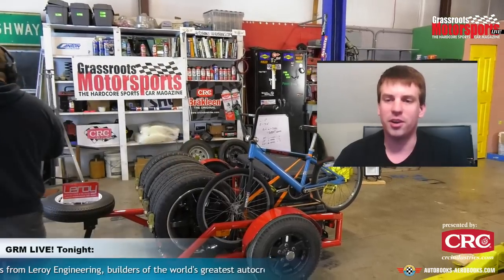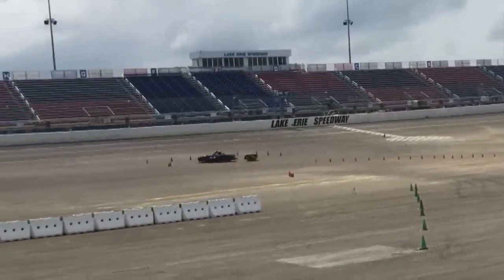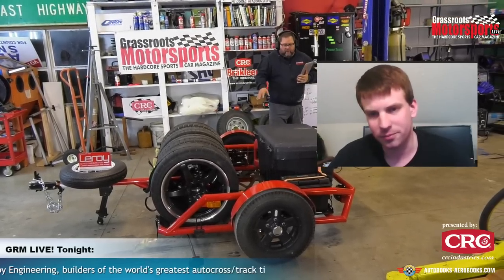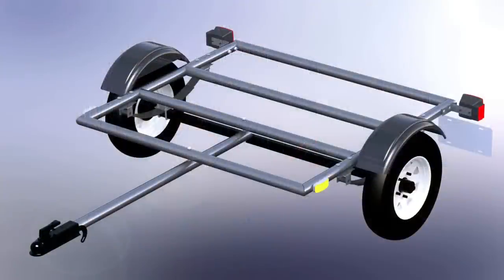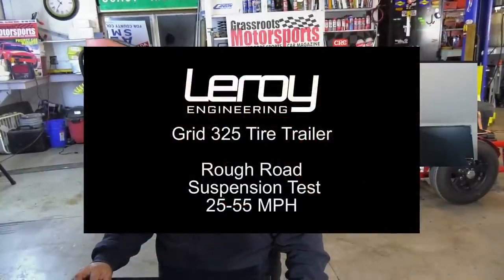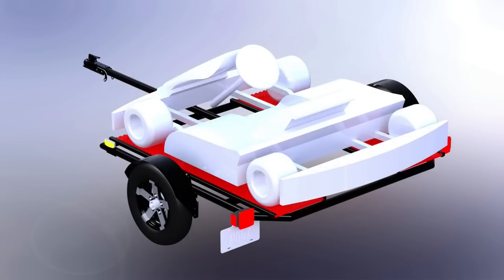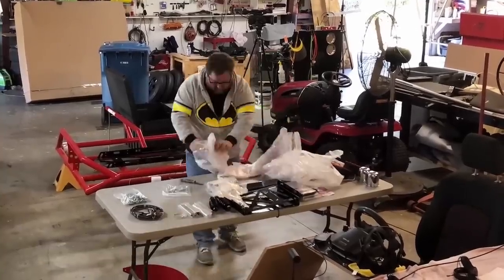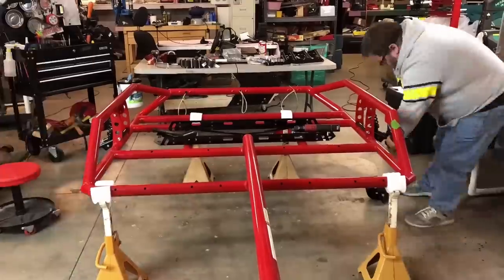The world's greatest autocross/track day tire trailer.. GRM Live! Presented by CRC Industries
Leroy Engineering set out to make the world's greatest  utility trailer for track and autocross enthusiasts. Tonight we'll review our experience building and using their awesome Grid trailer. Join us with your questions and comments on Grassroots Motorsports LIVE! Presented by CRC Industries at 9pm eastern on Facebook and YouTube.

For more information on Leroy Engineering's lineup of track trailers, check them out at leroyengineering.com